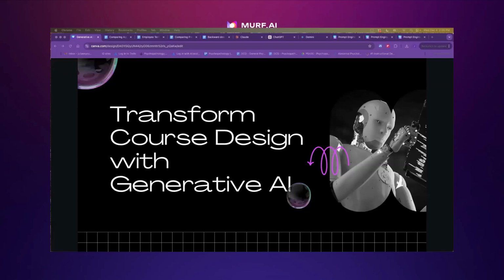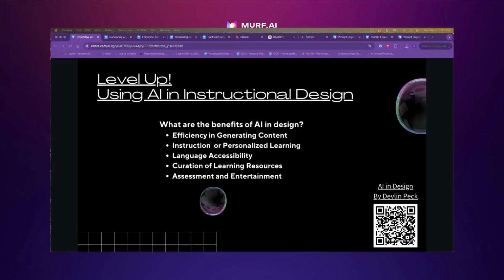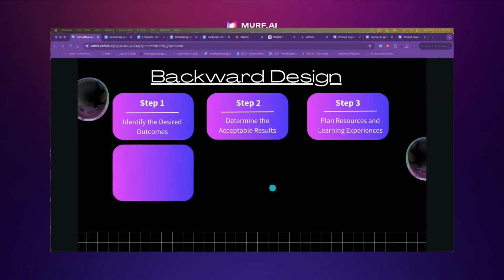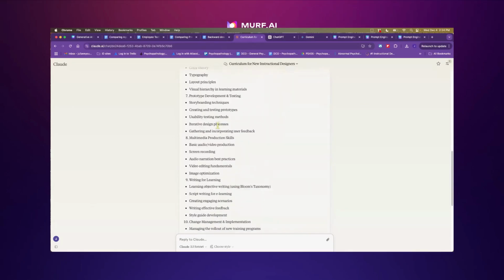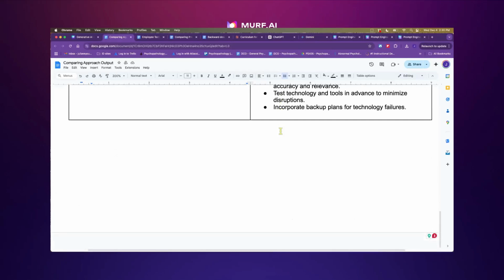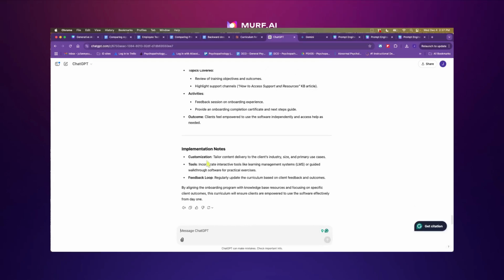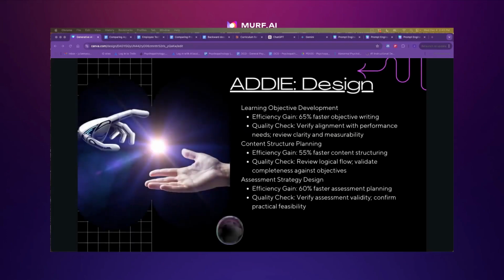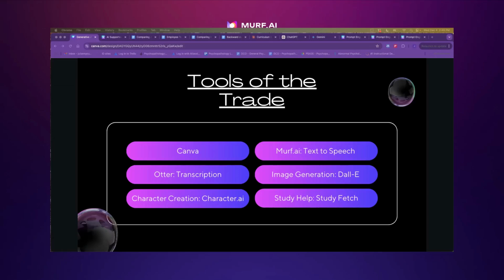The Definitive Guide to Generative AI for Instructional Designers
If you have ever wondered on how to use artificial intelligence to make your instructional design job easier and more efficient, this video is for you.

Dr. Juliann Young, a Psychology PhD with over 2 decades of experience in teaching and L&D explains prompt engineering, backward design and more in this insightful session.

Voice of Learning by Murf AI is the first in a series of webinars aimed at L&D professionals who wish to gain access to high-quality content and a vibrant community.